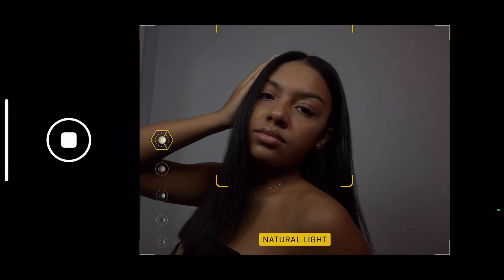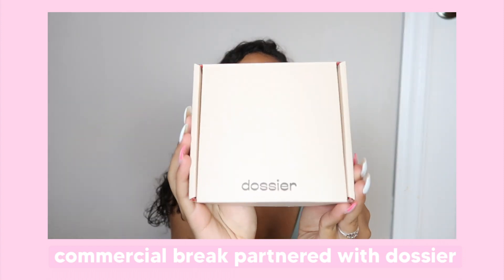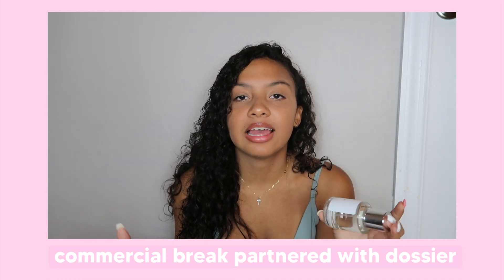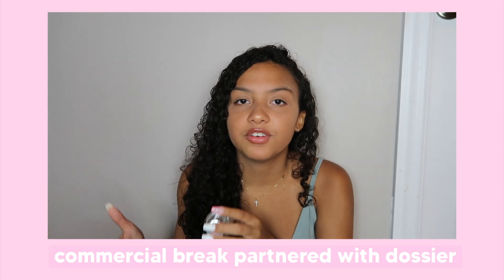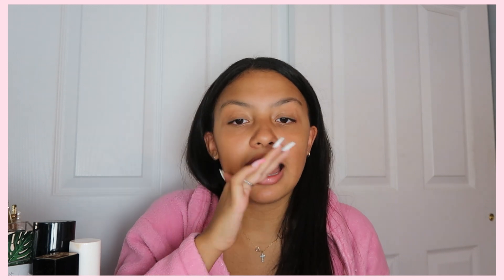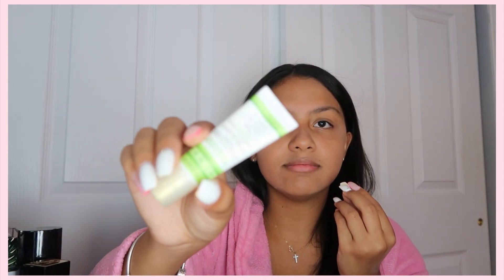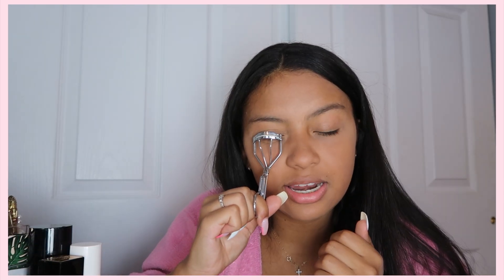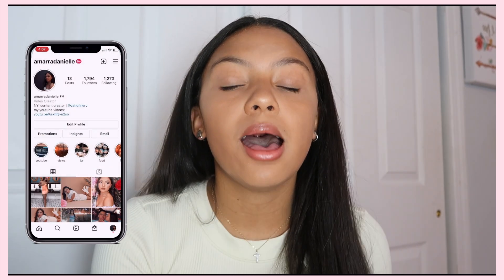3-in-1 CHIT-CHAT GRWM (makeup, hair, & outfit ) ft. Dossier Perfume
hey babies welcome back to my channel! in this week's video, I partnered with DOSSIER CO to bring you all my 3-in-1 GRWM doing my hair, makeup, and outfit! don’t forget to like comment and subscribe. i love you all!

follow their instagram @vaticfinery

love you all and hope you have a beautiful day byeeeeee ♡⁠